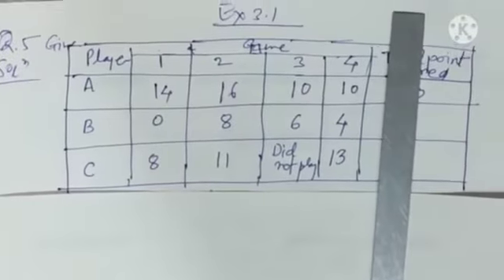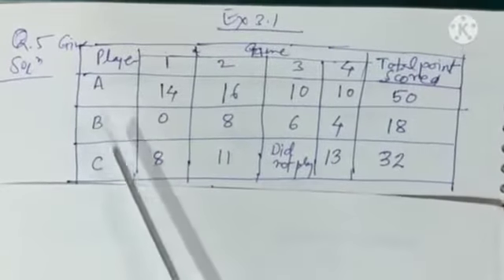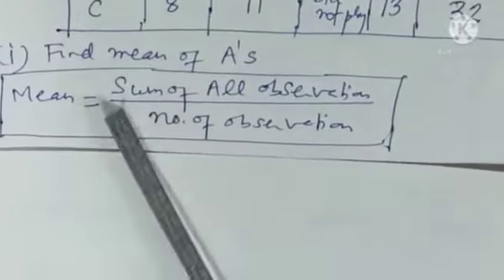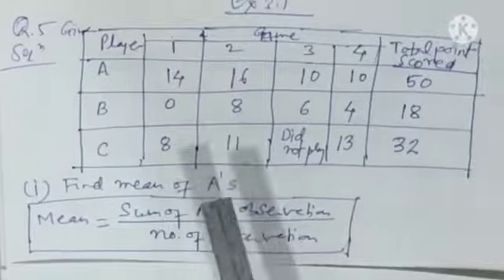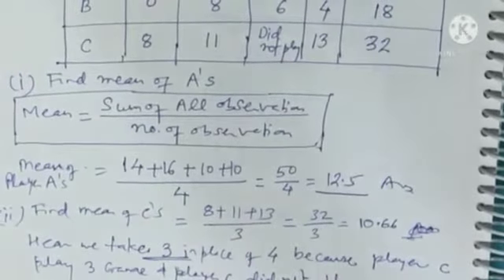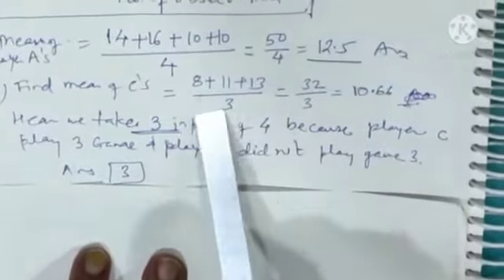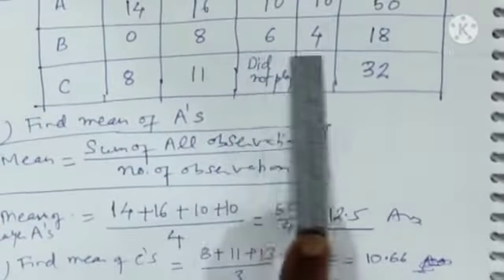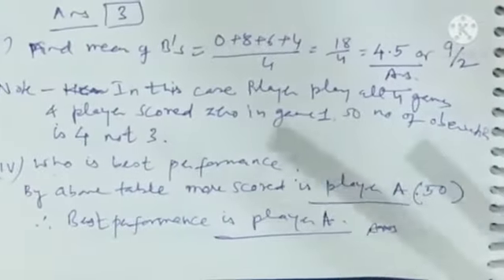Ex.3.1-Q5-Data Handling-NCERT Class 7th Mathematics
Ex.3.1-Q5-Data Handling-NCERT Class 7th Mathematics|| Ncert class 7 solutions for maths||

Learn how to divide a decimal number by another decimal number with a easy trick. previous video link 👇